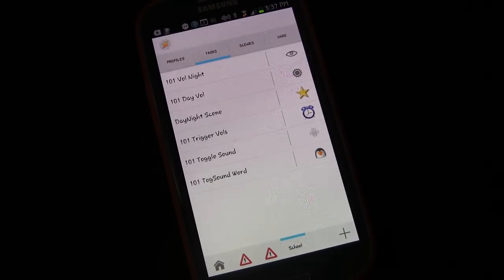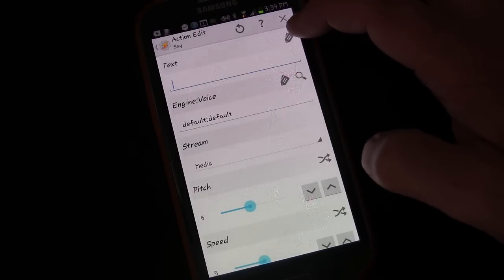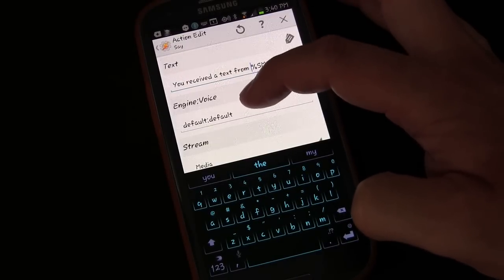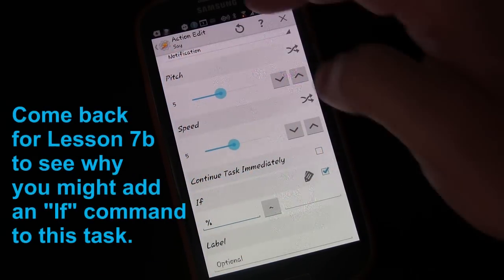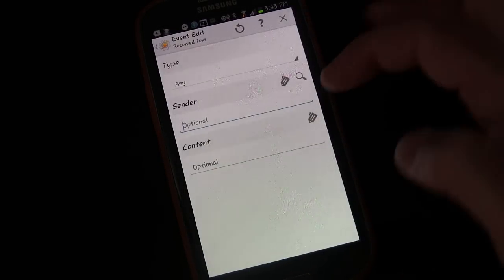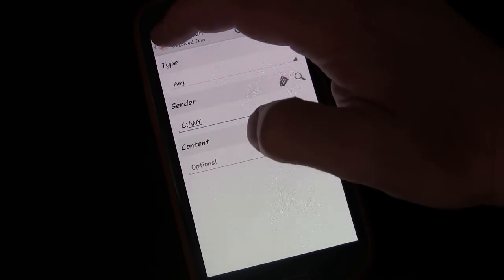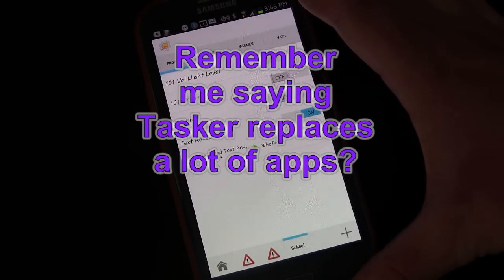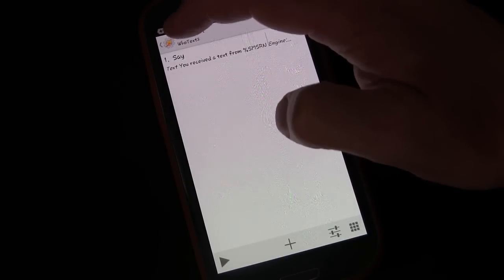Tasker 101 Tutorials: Lesson 7a - Announce Who's Texting (Say Command, SMS Variables)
In this Android Tasker lesson we'll create a profile/task that announces the name of the person who's texting you.  Some of the Tasker aspects we put to use are the Say/Speak Command and SMS/Texting Variables.